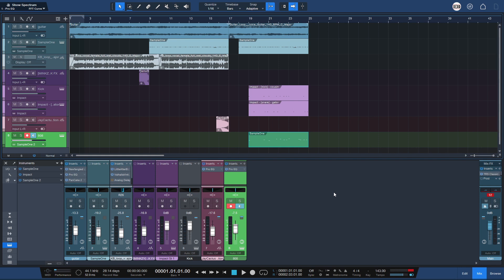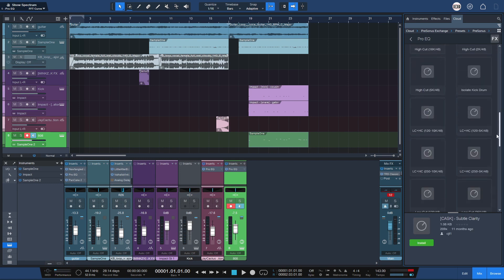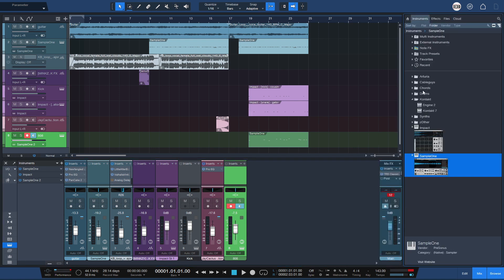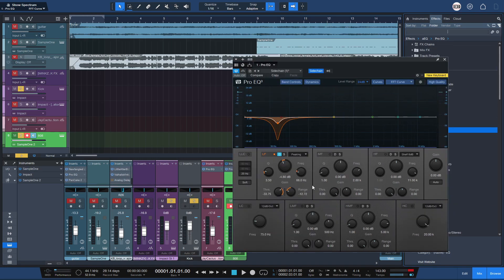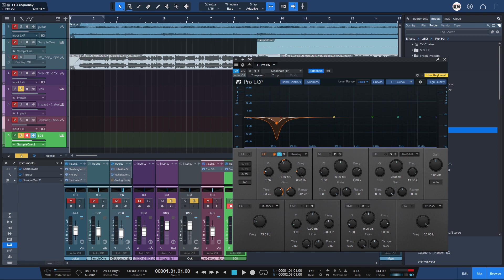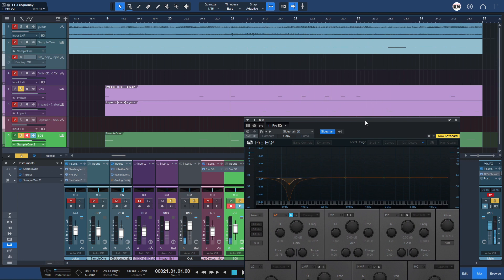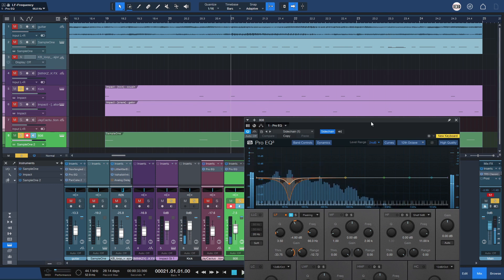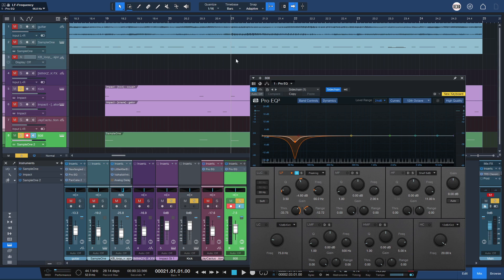Studio One: Sidechain Kick & 808 with stock EQ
How to use Presonus stock EQ to sidechain your Kick and 808 .